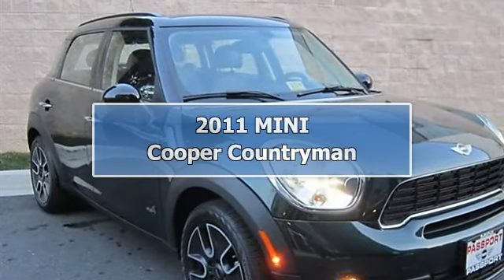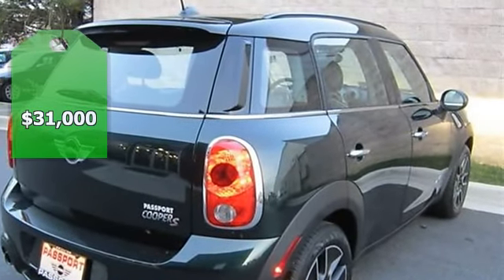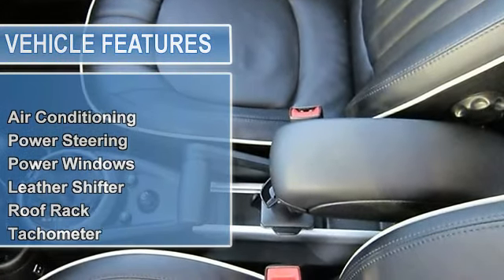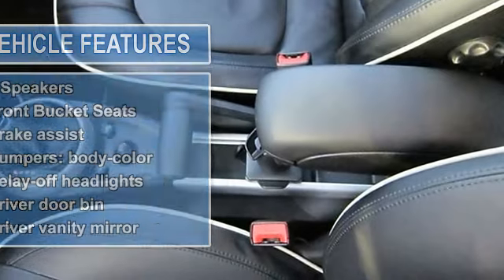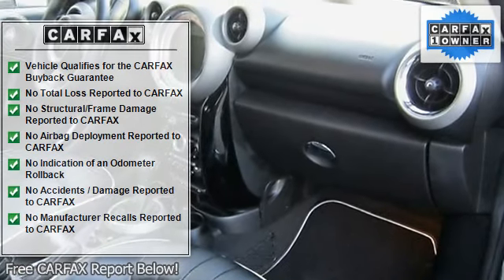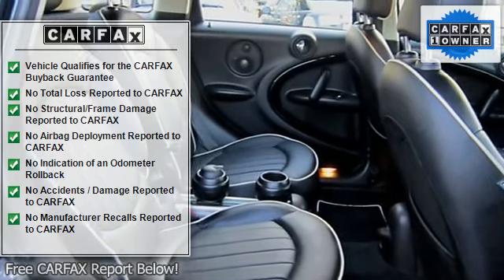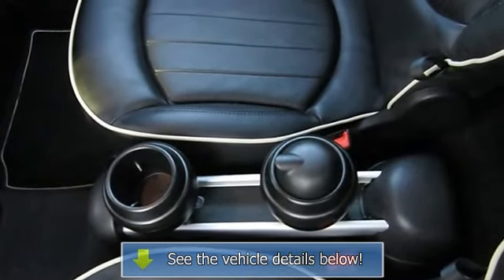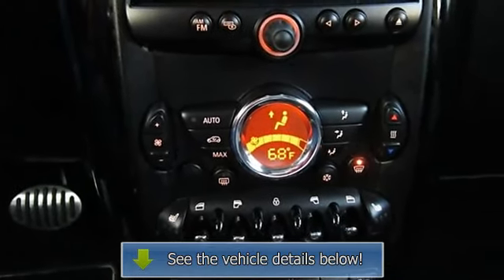2011 MINI Cooper Countryman - MINI of Alexandria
For Sale: 2011 MINI Cooper Countryman
VIN: WMWZC5C5XBWL53975
Engine: 1.6L L4 FI DOHC 16V
Drivetrain: All Wheel Drive
Transmission: 6-Speed Automatic
Mileage: 19,402
Color: Oxford Green Metallic (exterior) Carbon Black (interior)

Features:
Loaded To The Max! Cost Over $38,000 New! Free MaintenanceTo 100,000 Miles!Convenience Package (Auto-Dimming Rear-View Mirror, Rain Sensor &amp; Auto Headlights, and Universal Garage-Door Opener), Premium Package (Automatic Climate Control and Harman-kardon Premium Sound), all wheel drive, Adaptive Xenon Headlights, Comfort Bluetooth &amp; USB-iPod Adapter, Dual Panoramic Sunroof, MINI Connected w-Navigation, MINI Navigation System, Smartphone Integration, and Smartphone Integration. 1 Owner Car Fax CERTIFIED!! Are you looking for an outstanding value in a vehicle? Well, with this fully-loaded 2011 Mini Cooper S Countryman, you are going to get it.. Overall, when it comes to creature comforts and added equipment, this Cooper S Countryman stacks up favorably against any other S U V out there.
We use state of the art software to make certain our cars are priced to the current market which means THE BEST DEAL FOR YOU! -